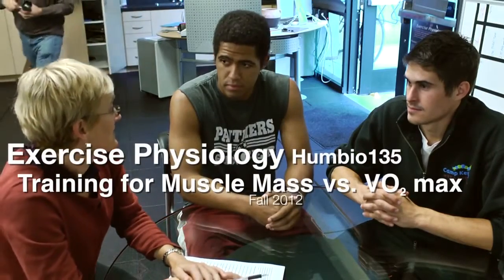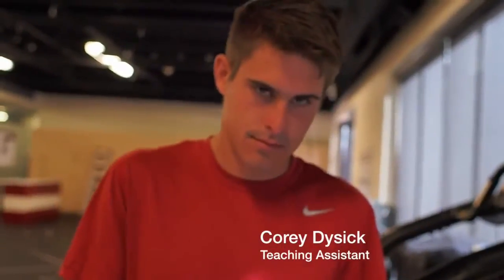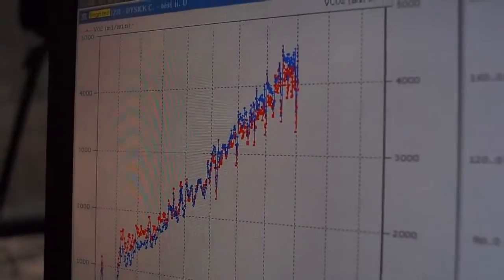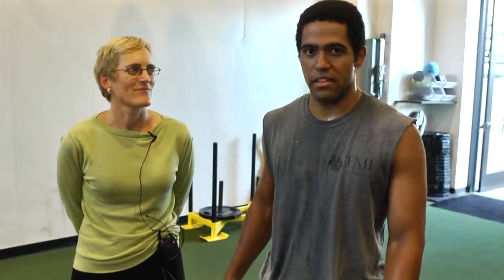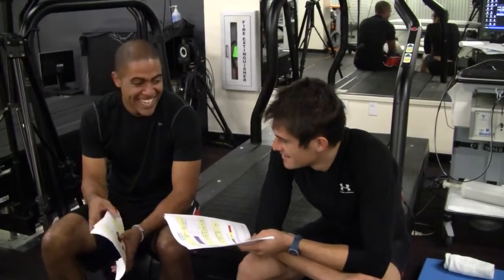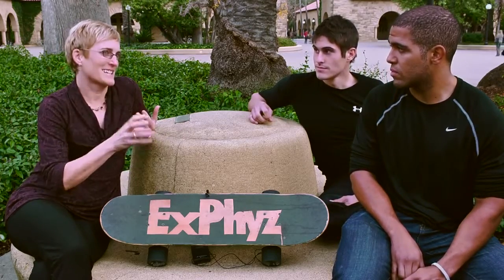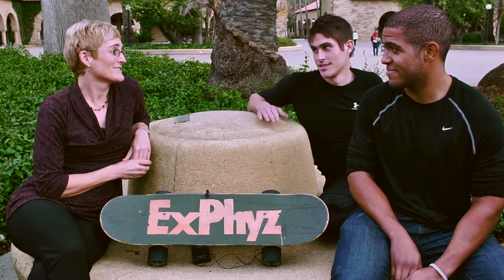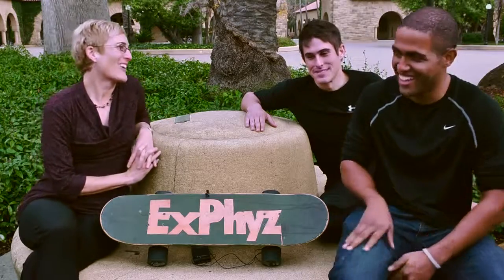Exercise Physiology - Sanford and Corey Muscle Mass vs. VO2 Max Training